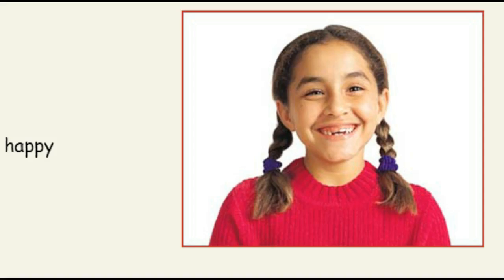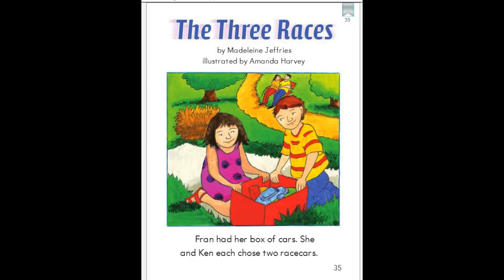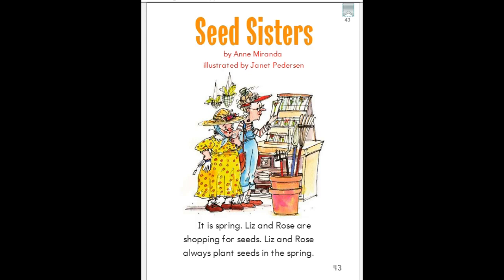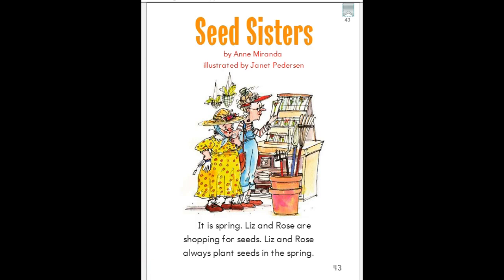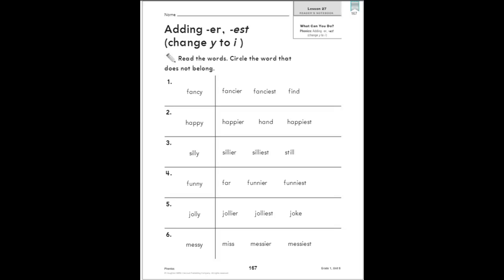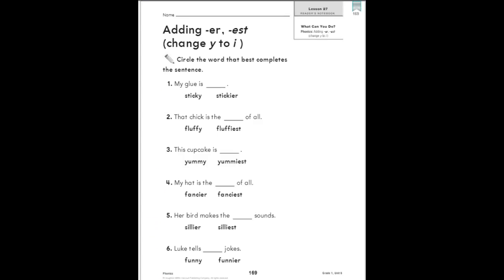1st 27 phonics 1